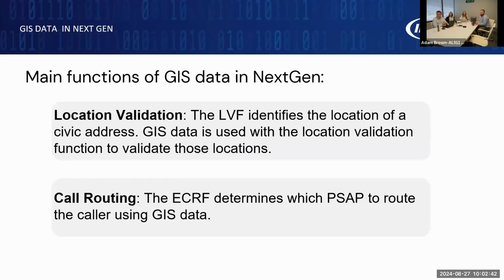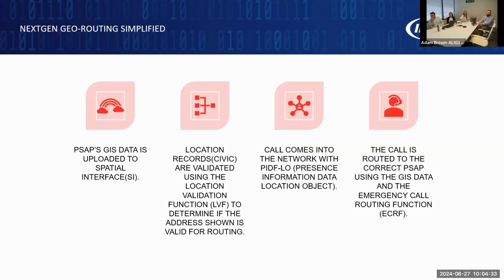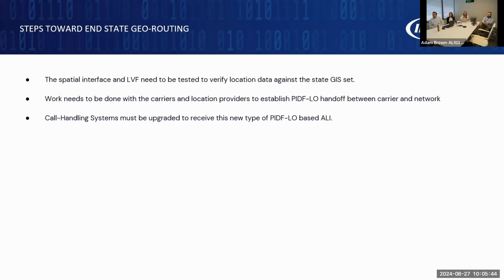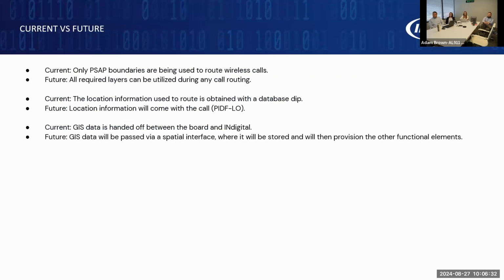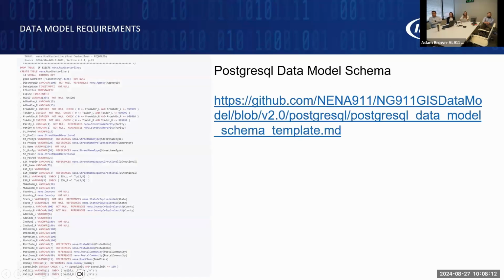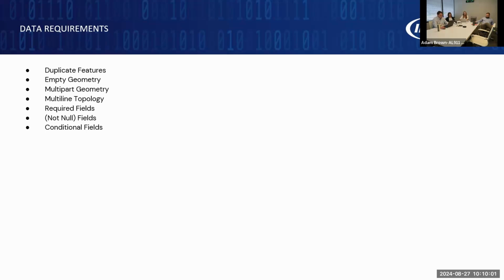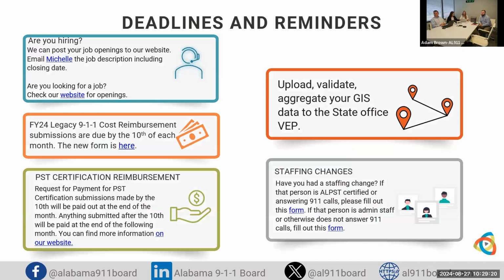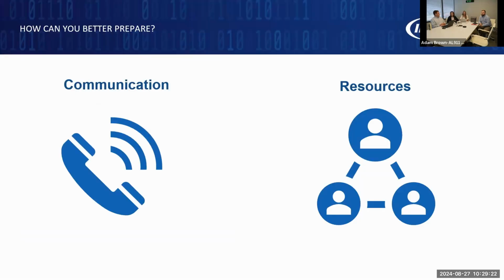2024.08.27 Talk About It Tuesday - INdigital GIS